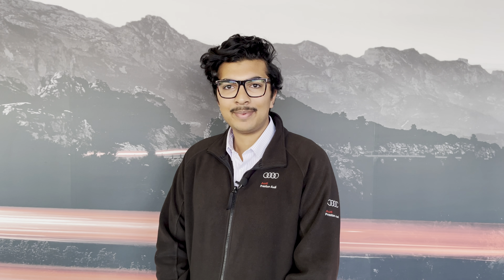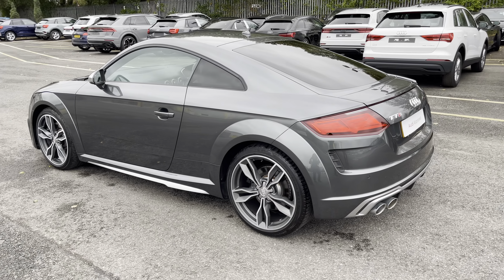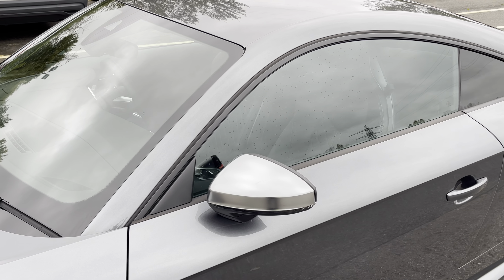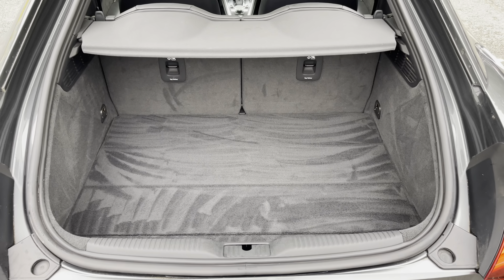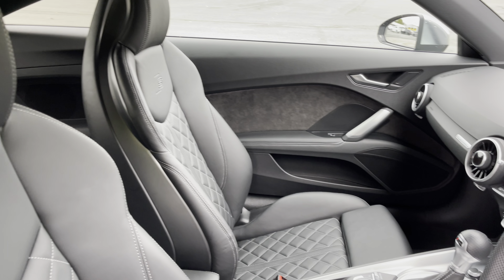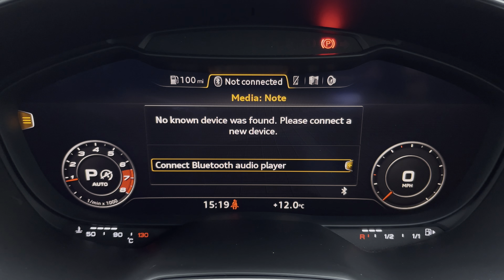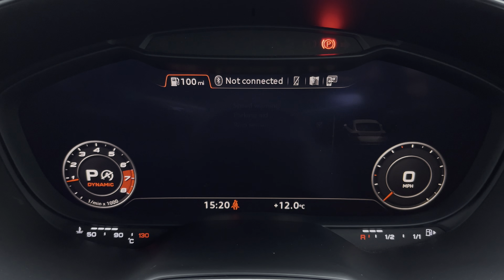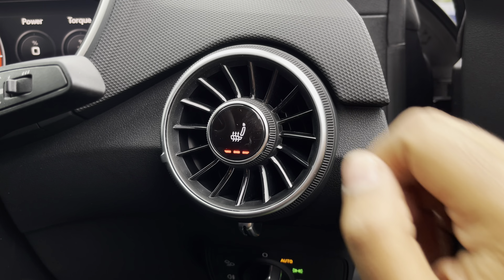Approved Used Audi TTS Coupe TFSI 320 PS S tronic | Preston Audi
Just into our stock, this Approved Used Audi TTS Coupe TFSI 320 PS S tronic in Daytona Grey, is now available for sale from Preston Audi.

WU72KYW
2,708 miles
Petrol
Automatic

Features include:
12.3" Virtual Cockpit

0:00 - Intro
0:06- Exterior Tour
1:21- Boot Tour
1:35- Rear Seats Tour
1:44- Interior Tour
3:16- How To Get In Touch